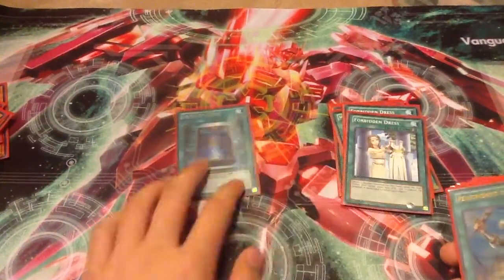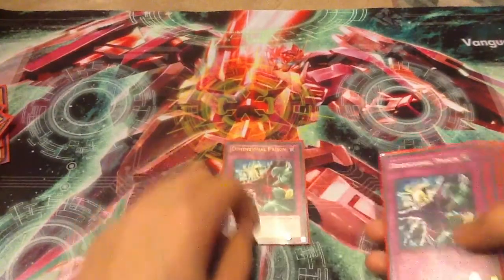Yugioh Battlin' Boxer Deck Profile for January 2014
Can we get 6 likes on this video ?
Please leave any suggestions or feedback to improve this deck in the comment section down below !